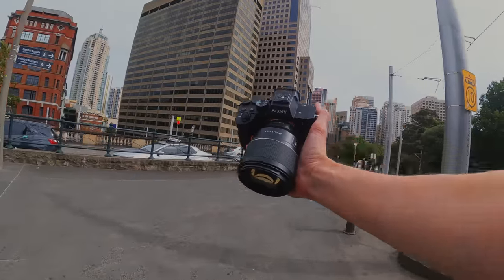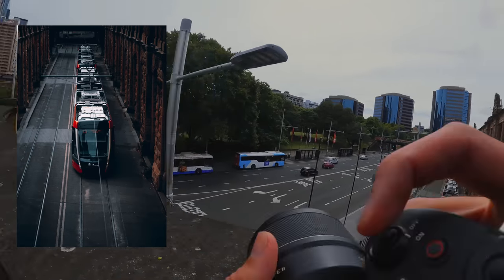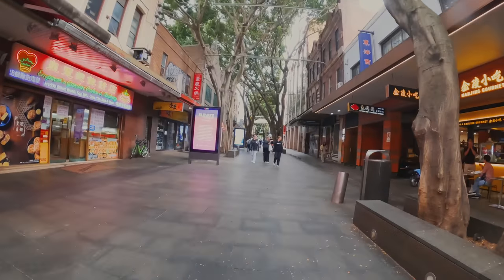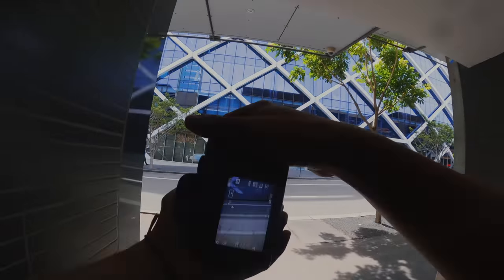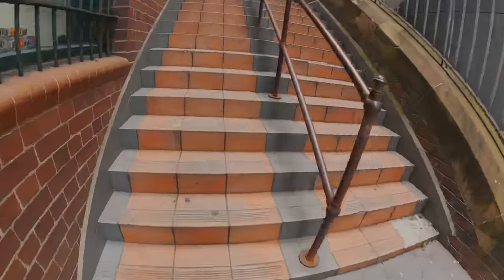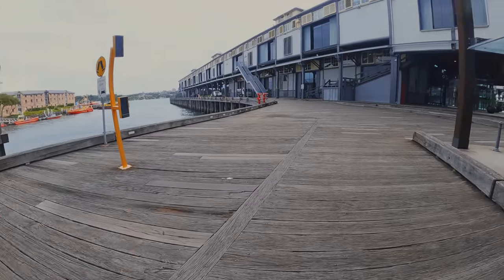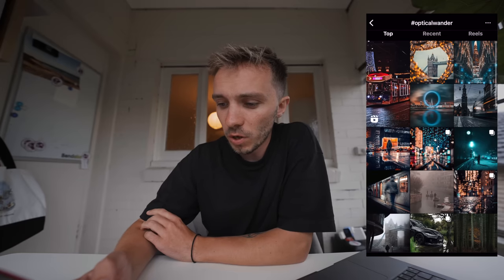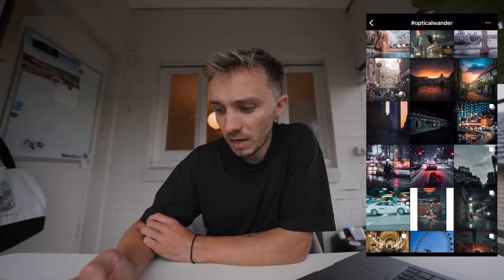POV HOW I TAKE STREET PHOTOGRAPHY [ SYDNEY AUSTRALIA ]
⬇⬇MY MAIN GEAR ⬇⬇
CAMERA 1
CAMERA 2

POV SET UP -
GO PRO
ND FILTERS
MEMORY CARD